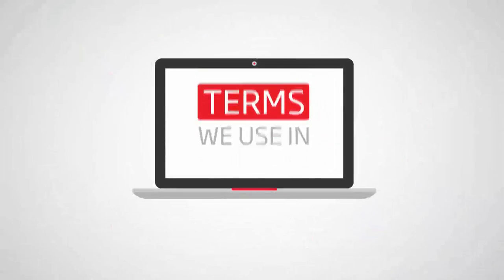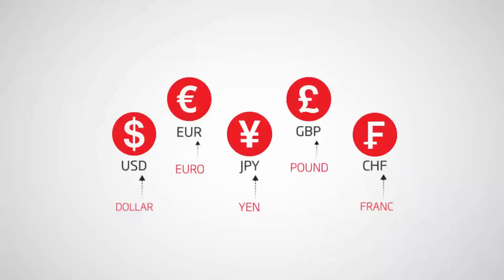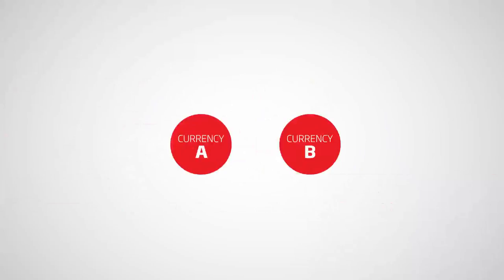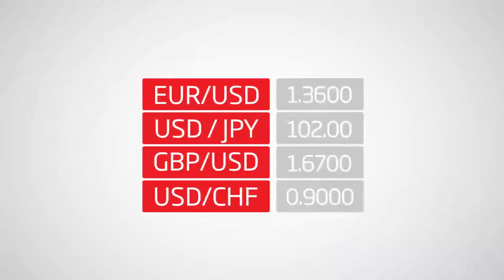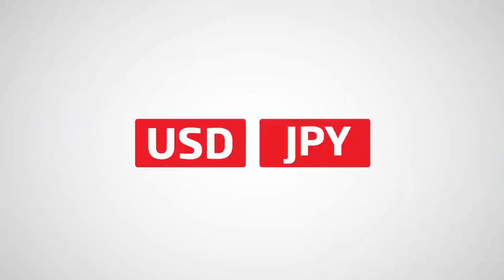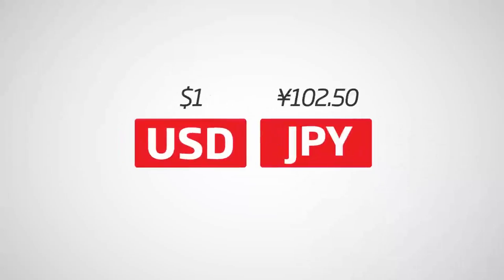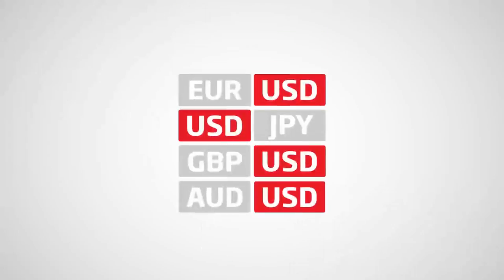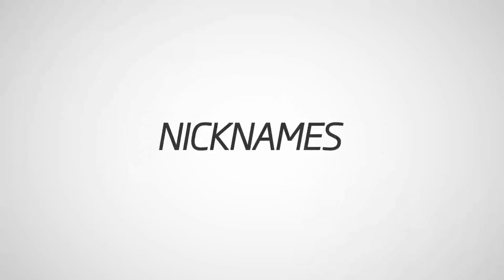💰FOREX base 💴 and quote 💷 currency terminology explanation 💵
💰FOREX base 💴 and quote 💷 currency terminology and explanation 💵